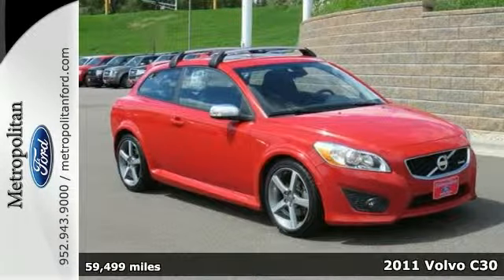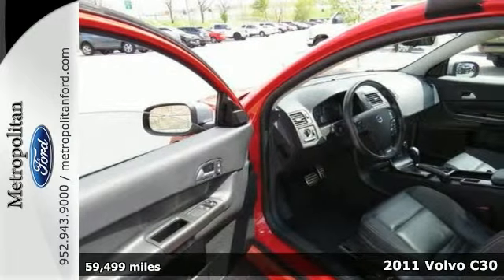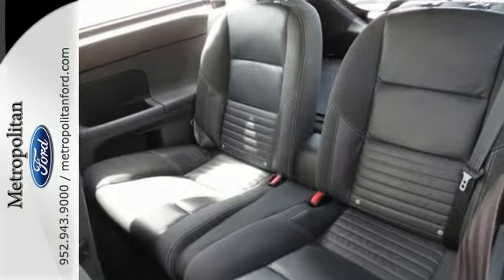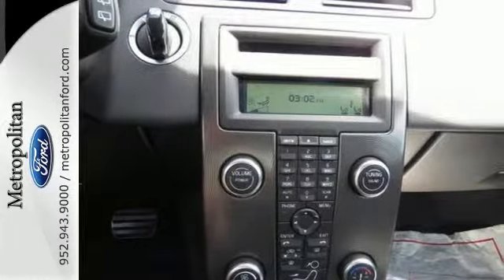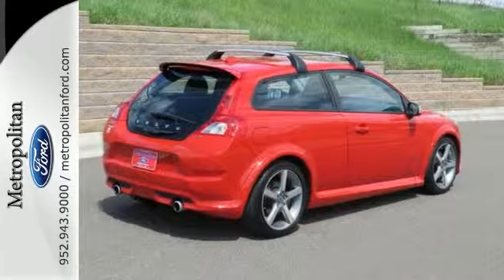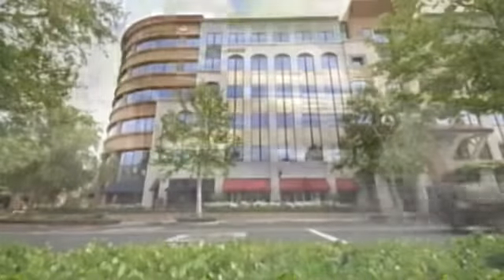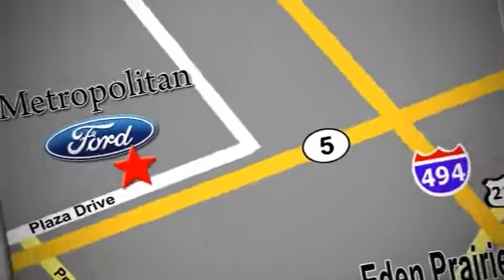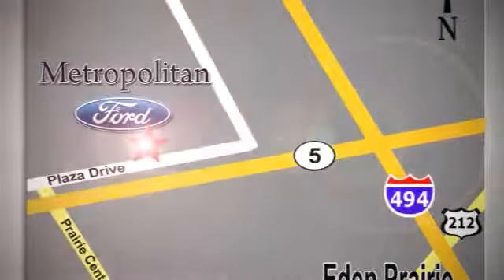2011 Volvo C30 Minneapolis MN Eden Prairie, MN 135916C5 - SOLD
Year: 2011
Make: Volvo
Model: C30
Trim: 2dr Cpe Auto R-Design w/Moonroof 2.5L 5Cyl
Engine: 2.5 L 5 Cyl. Cyl.
Transmission: Automatic
Color: Red
Interior: Off-Black
Mileage: 59499
Stock #: 135916C5
R-Design trim. $200 below NADA Retail!, FUEL EFFICIENT 30 MPG Hwy/21 MPG City! Leather Interior, Sunroof, iPod/MP3 Input, Bluetooth, Overhead Airbag, Alloy Wheels, Turbo Charged. AND MORE! KEY FEATURES INCLUDE: Leather Seats, Sunroof, Turbocharged, iPod/MP3 Input, Bluetooth Rear Spoiler, MP3 Player, Remote Trunk Release, Keyless Entry, Steering Wheel Controls. EXPERTS RAVE: CarAndDriver.com explains A cool compact hatchback, the C30 is the iconoclast?s answer to the VW GTI. There?s a new front fascia for 2011, which brings the C30 in line with the rest of the Volvo family.. Great Gas Mileage: 30 MPG Hwy. A GREAT TIME TO BUY: This C30 is priced $200 below NADA Retail. Approx. Original Base Sticker Price: $27, 100*. OUR OFFERINGS: Metropolitan Ford Of Eden Prairie in Eden Prairie, MN treats the needs of each individual customer with paramount concern. We know that you have high expectations, and as a car dealer we enjoy the challenge of meeting and exceeding those standards each and every time. Allow us to demonstrate our commitment to excellence! Pricing analysis performed on 5/20/2014. Fuel economy calculations based on original manufacturer data for trim engine configuration. Please confirm the accuracy of the included equipment by calling us prior to purchase.

Address:
12477 Plaza Drive